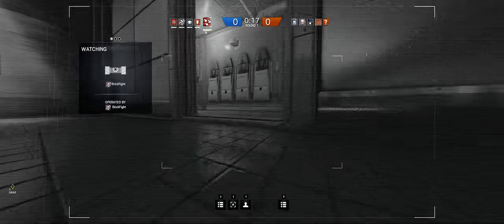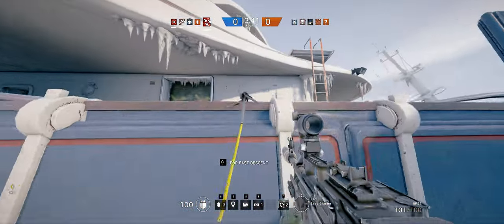Rainbow Six Siege + Part 201 + Yacht TDM Hostage + Black Ice Buck & Frost cts crew